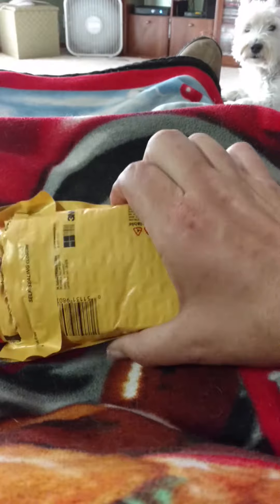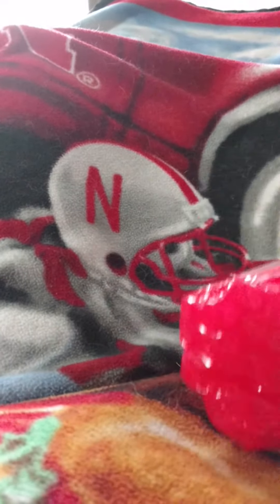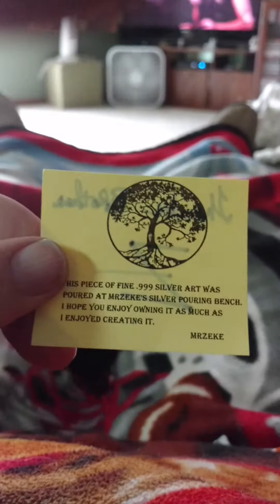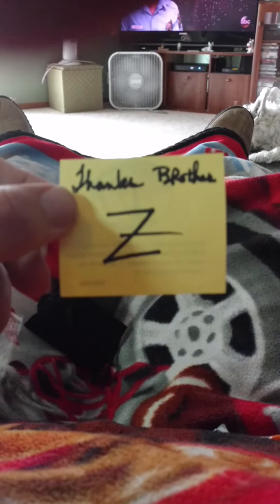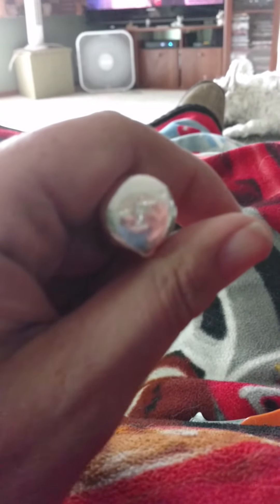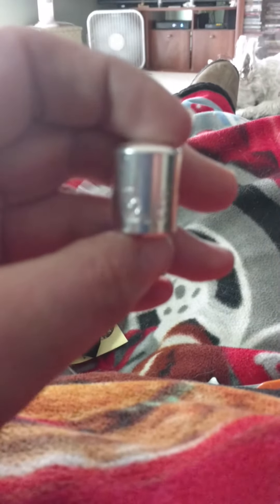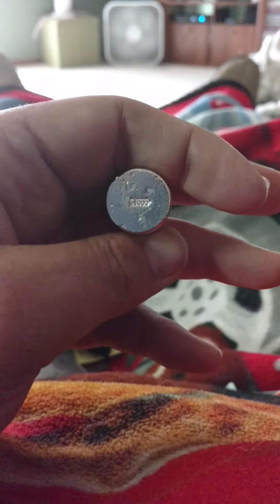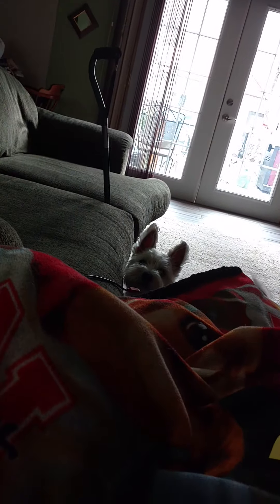Mr. Zeke unboxing special Cuteness overload poured Silver.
Thank you my friend. Silver bullion goodness